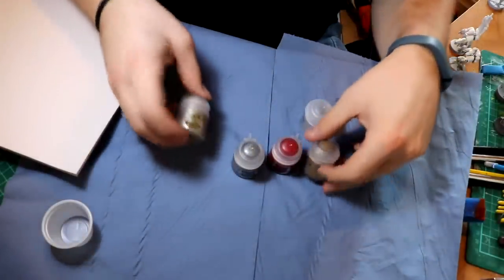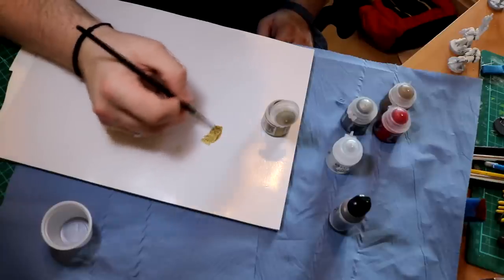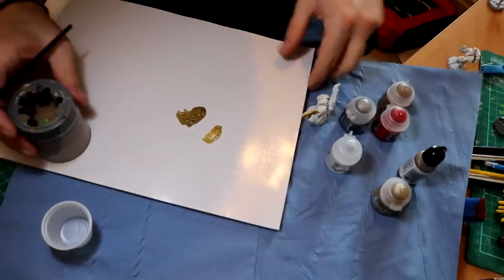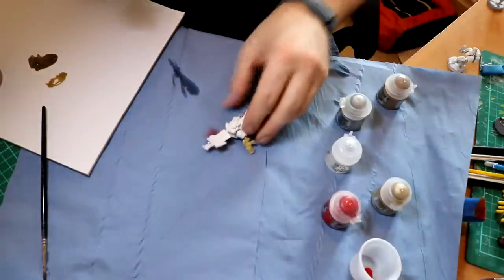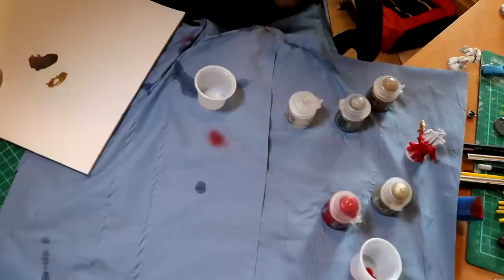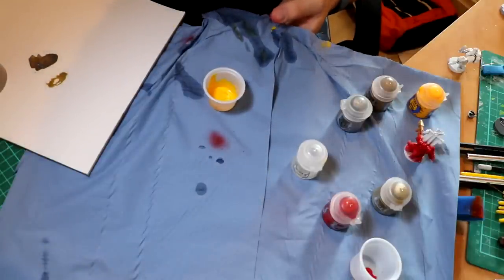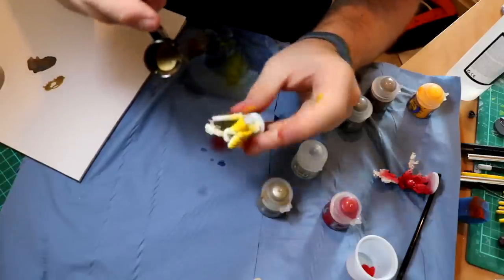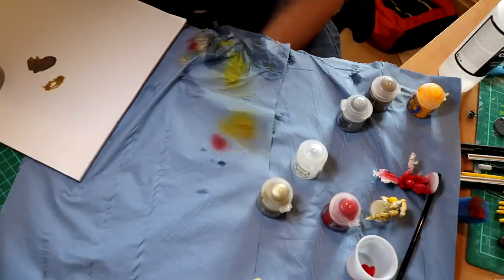Citadel Air Paints - Hands On Review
Hey everyone, Greg from The Plastic Crack Blog and today I've got a hands on review of the brand new citadel air paints that came out from Games Workshop. Personally I feel that they are good for both brush and airbrush work due to being thin but having a good coverage, but check out the video and let me know what you think.